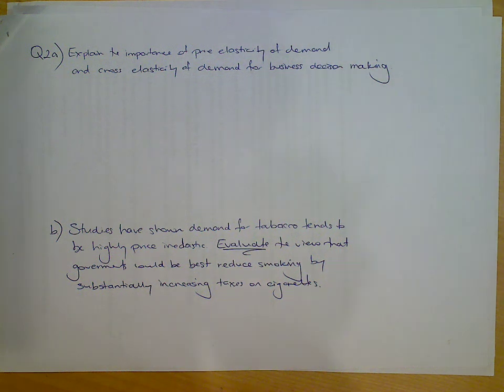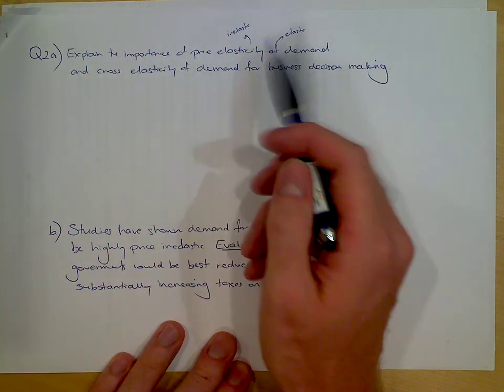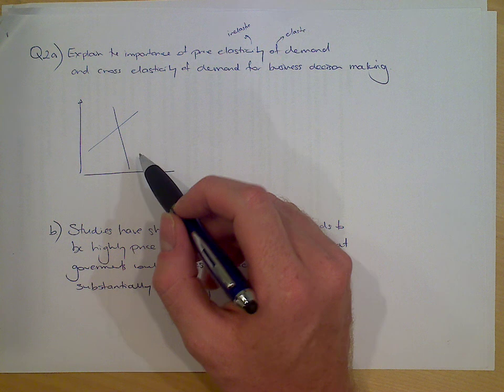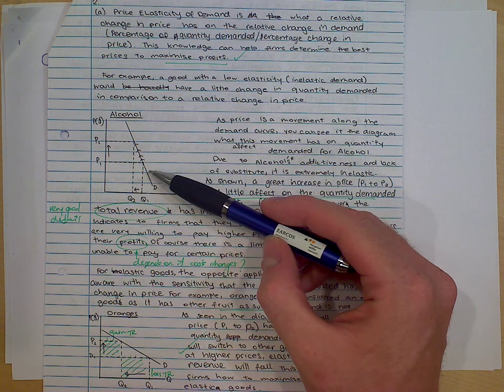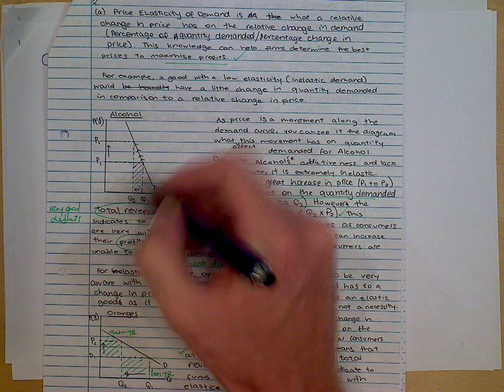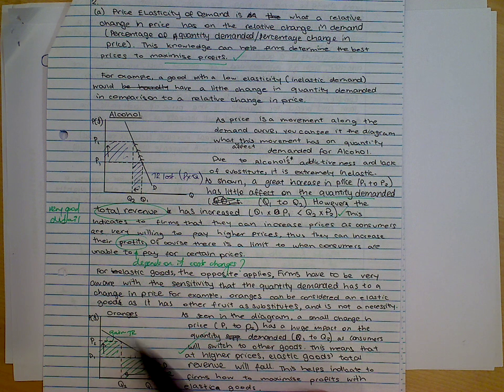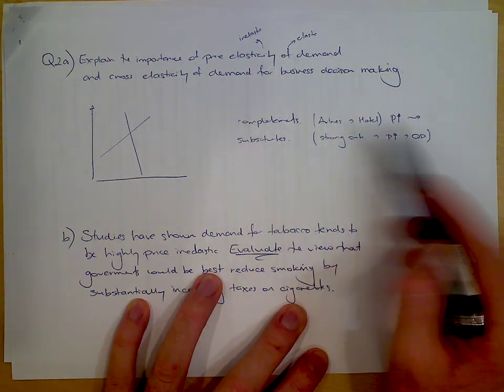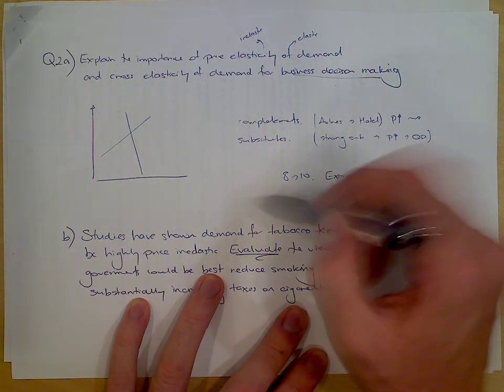SL Exam Feedback Q2a